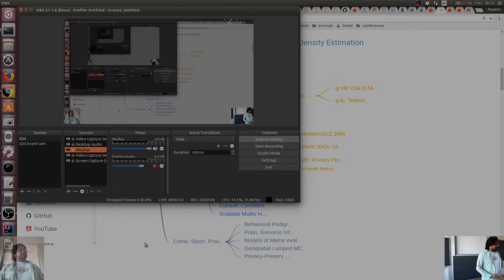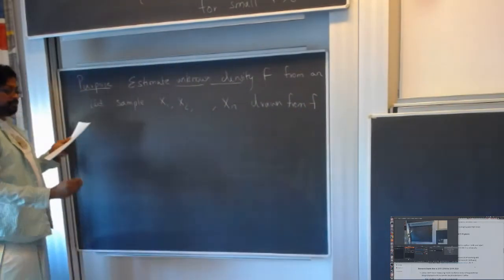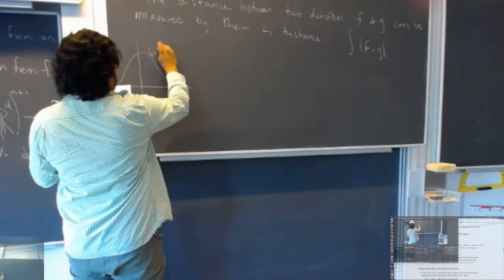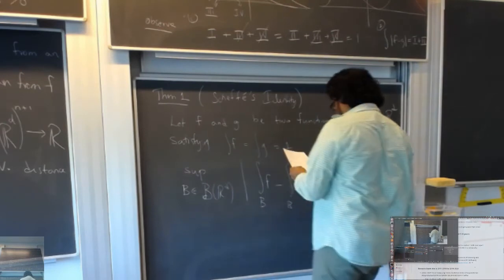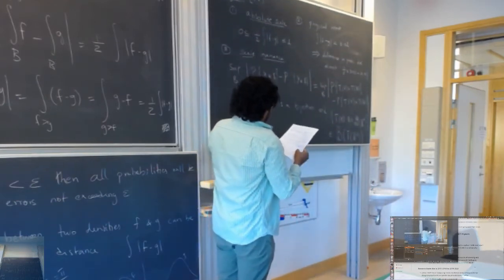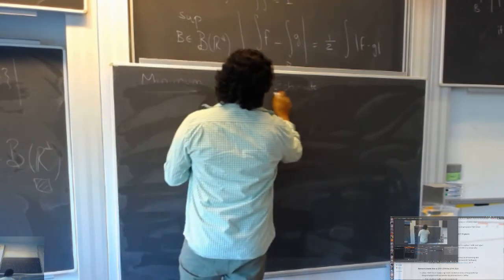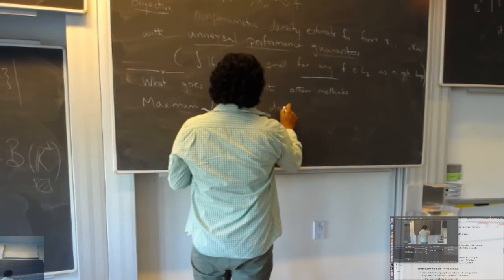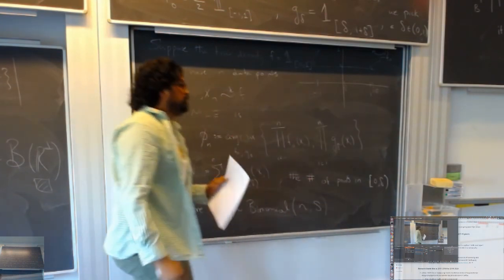360-in-525-00 (Day-1/1-LabLec-1/5) Minutes Course Set: Scalable Data Science from Atlantis